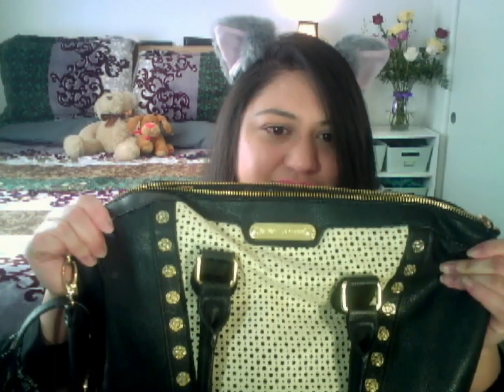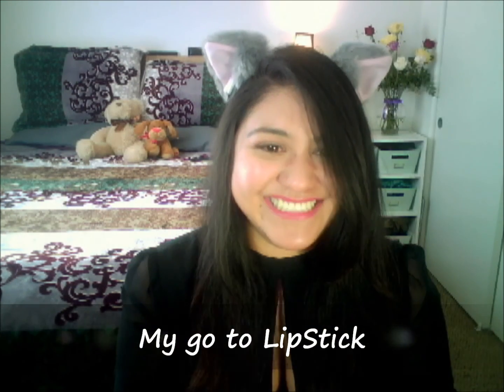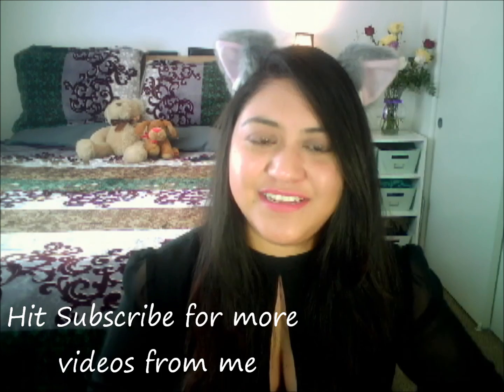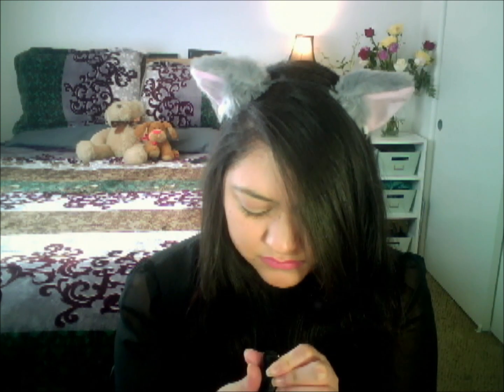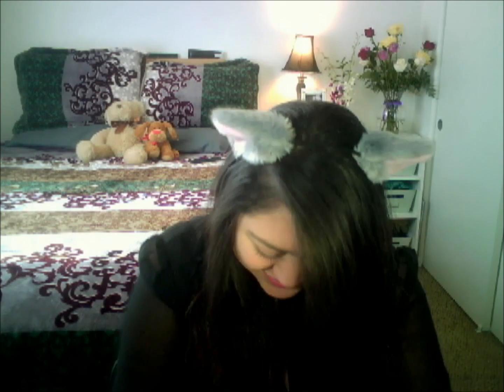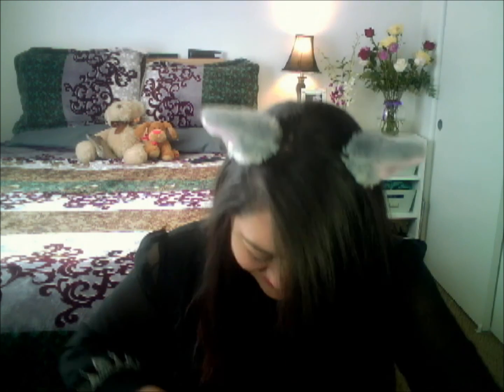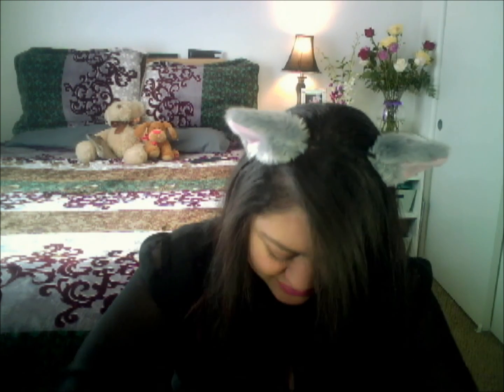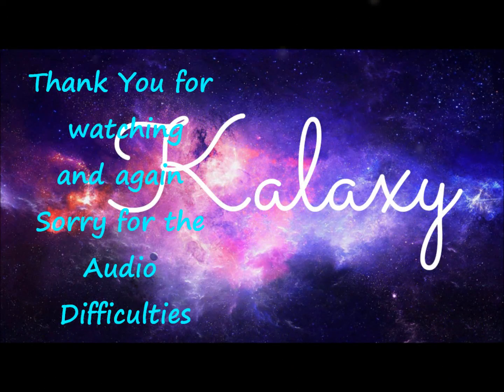Whats in My Work Handbag | Kalaxy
This is a fun little video on whats in my work bag. Sorry for the Audio Difficulties again.